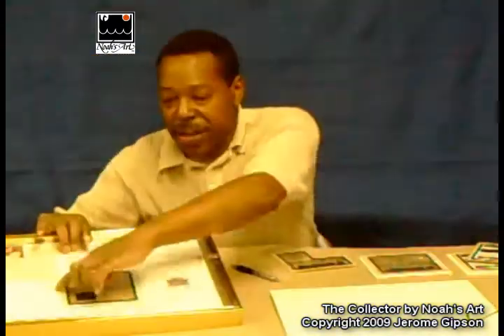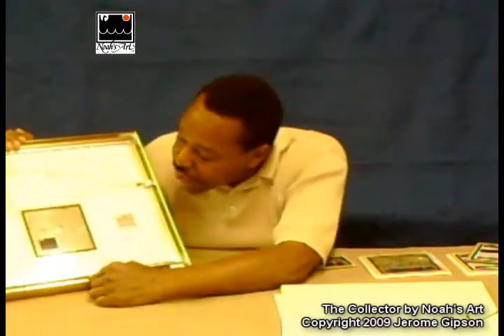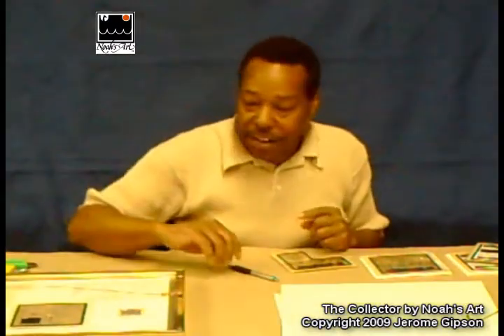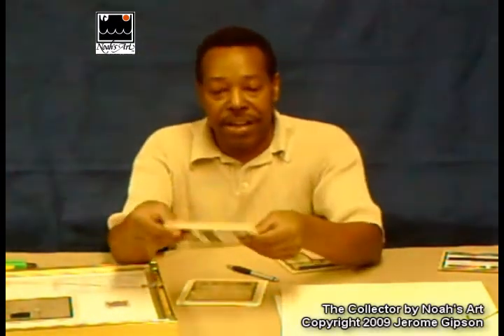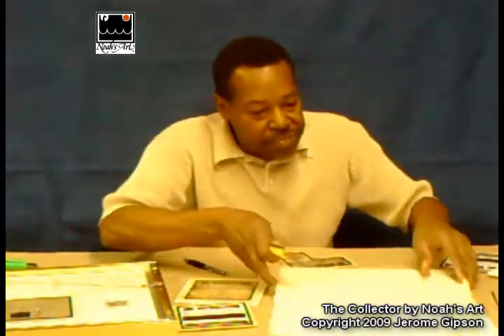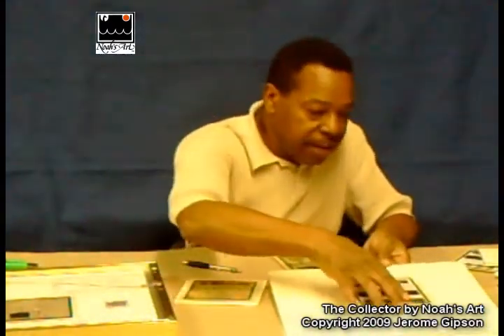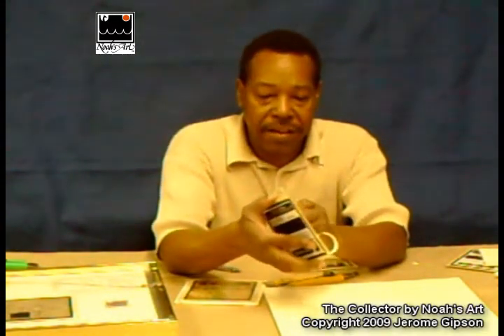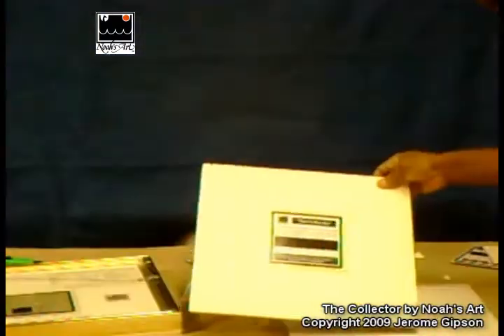The Collector from Noah's Art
The Collector fits inside the back board of a fine art package and scrubs the interior of contaminates and moisture that may be trapped or migrate through the art package. The Collector was designed specifically for Noah's Art picture frame system.